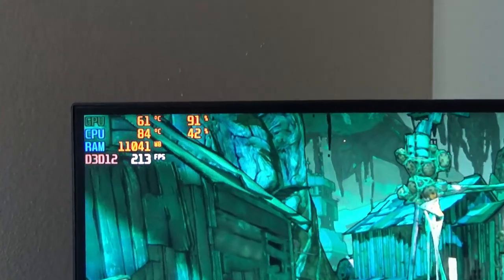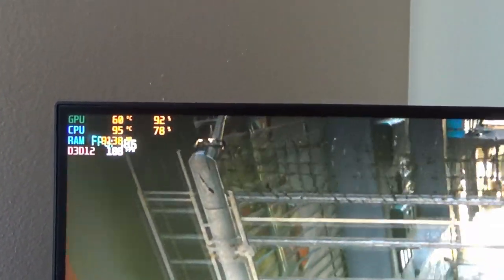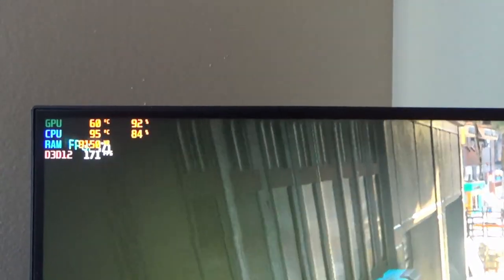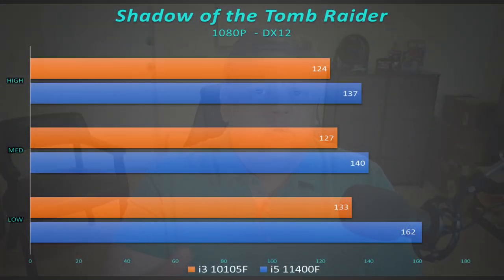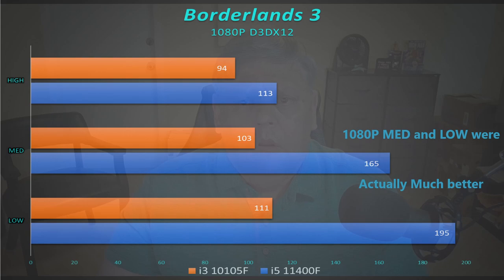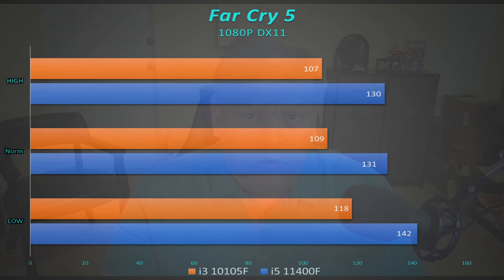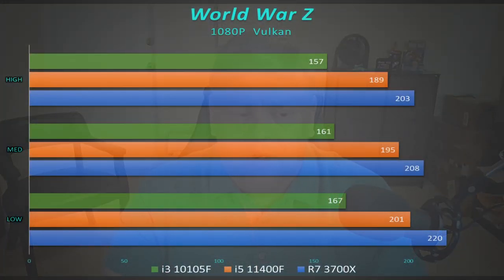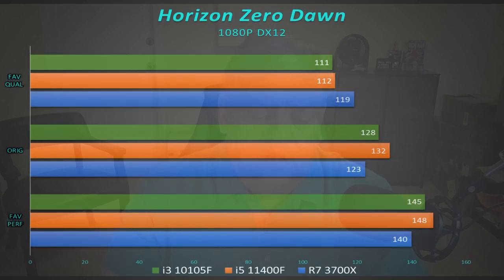Core i3 10105F vs i5 11400F. Both are 'budget type CPUs, but does either one really stand out?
Trying to stay at the $150 level for CPU's finds more and more processors entering the market. Where there seemed to be a shortage only a few months ago, there are at least a half dozen good choices. Among those are the 10th Gen and 11th Gen i3's and i5's from Intel. Today we look at the 11400F to see how it stacks up to the 10105F that we already looked at.

Expanding my social footprint.

Chapters:
00:00 Intro
00:21 How did we get here?
04:08 What exactly are we testing?
05:41 Benchmarks
09:08 Wrap up, sort of
09:59 What's next?
11:58 Wrap up and Outro